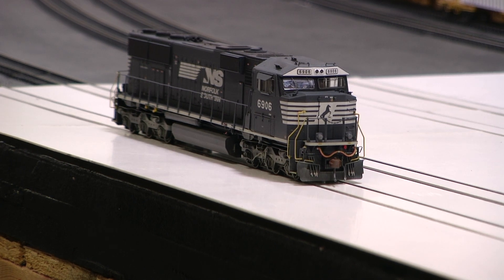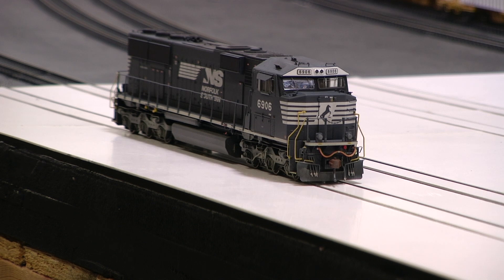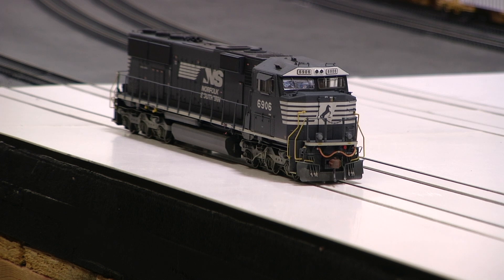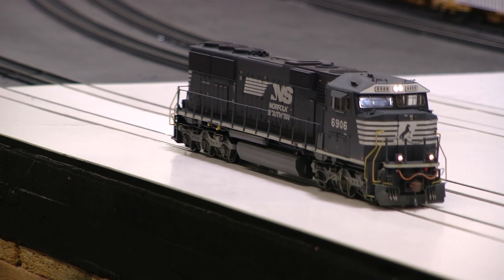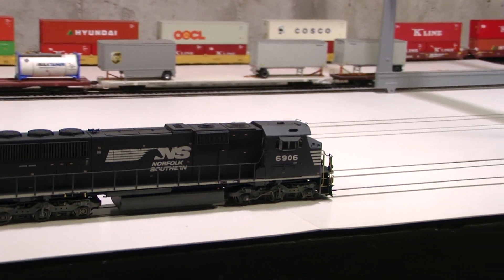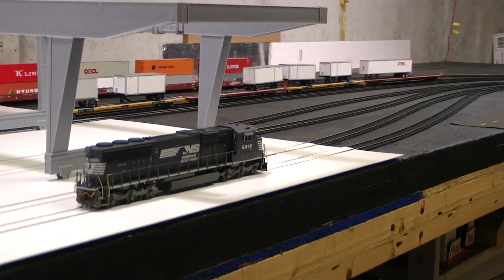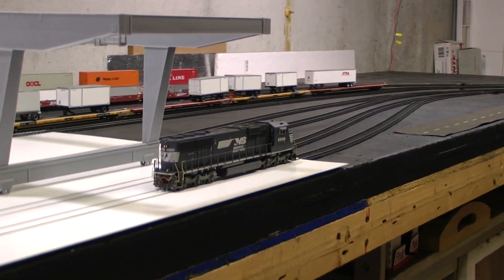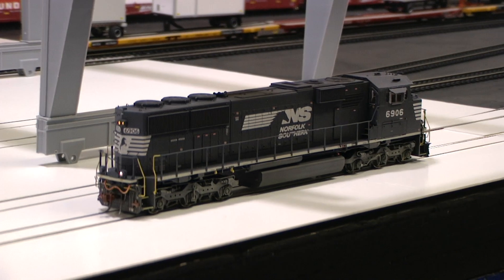Custom Weathered Athearn Genesis SD60e NS #6906 Tsunami 2 Sound